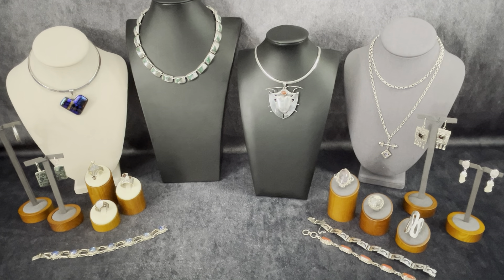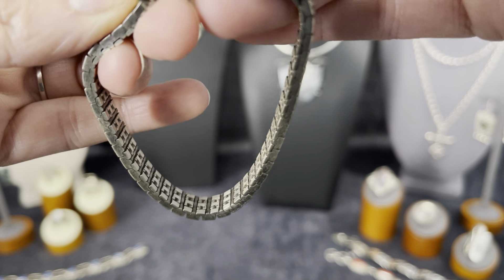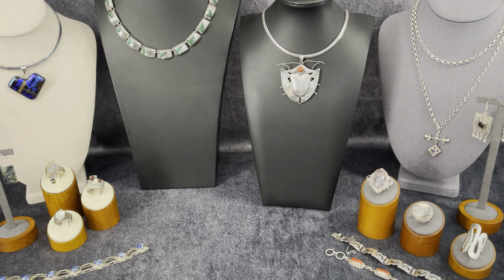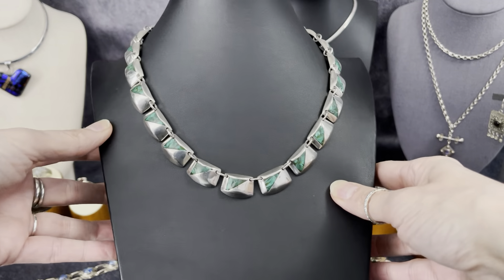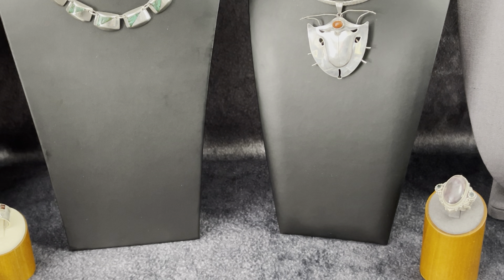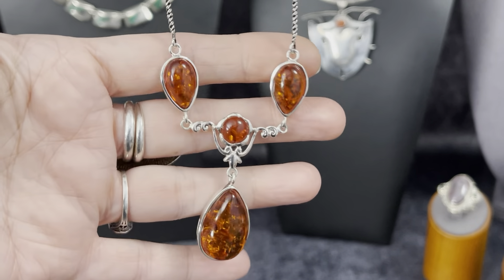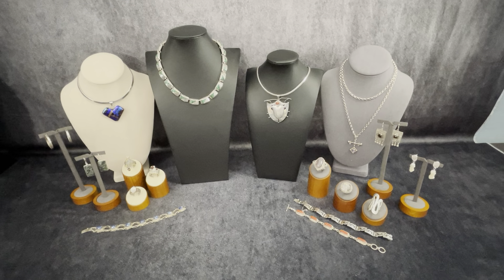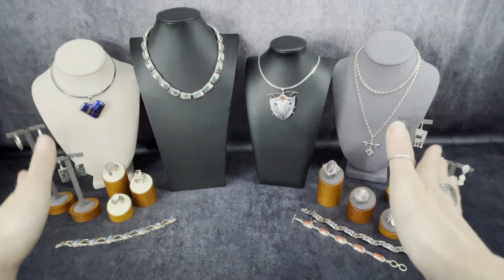Jewelry preview/presale for my live show tomorrow 9/14 5pm PST 8pm EST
Please join us for this week’s live YouTube Jewelry Sale!

When registering, include your:
1. YouTube name
2. full name
3. Country including zip code and

We invoice within 24 hours and payment is due upon receipt.

All sales are final unless damaged or misrepresented.  Returns will receive a refund once the goods are returned in the condition they were sold.  Keep in mind, most items are vintage to antiques.  I do the best to show each piece and disclose any issues.  ALL BIDS ARE BINDING.  Please be respectful and kind to one another.

Kiersten Red Resale ♥️